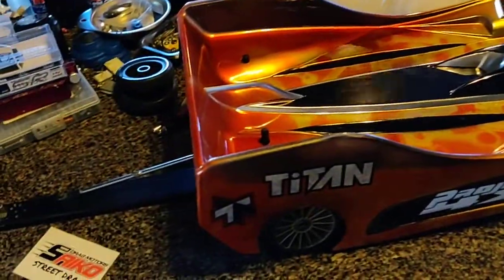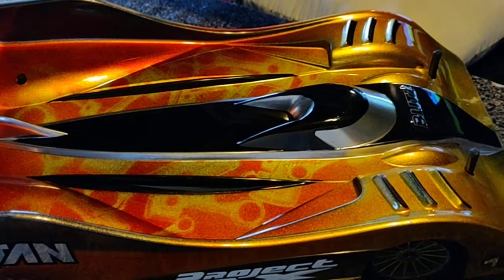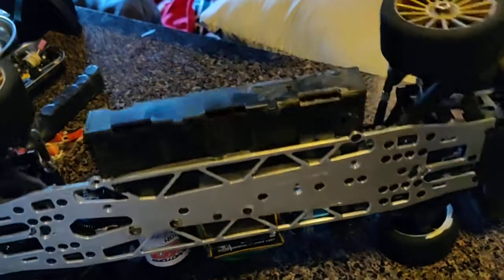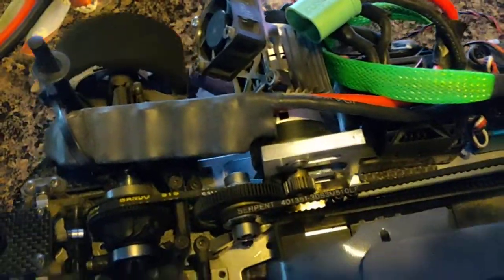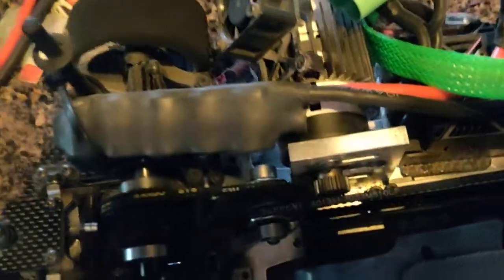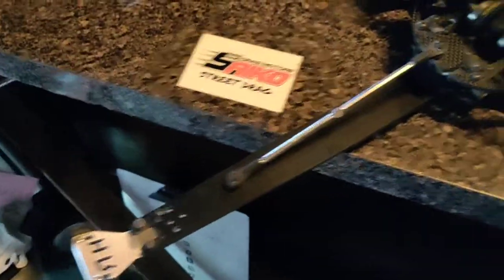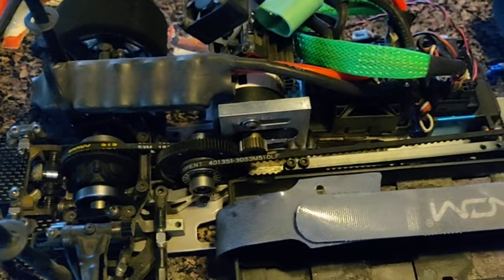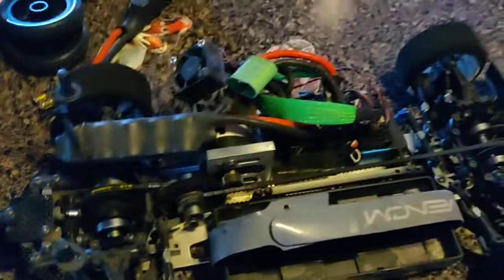Serpent project 4X mod with saiko motor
Aluminum chassis with motor mount  saiko 7100KV